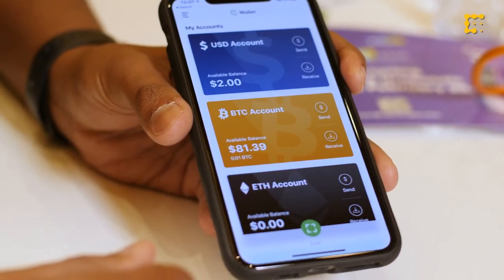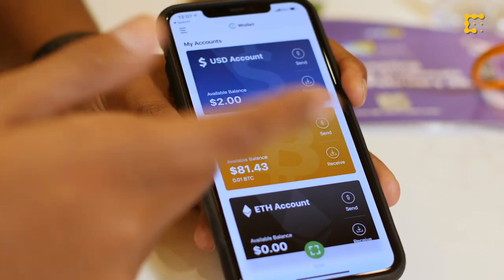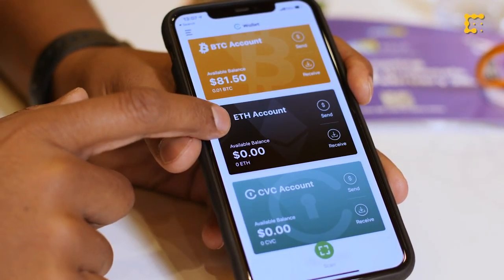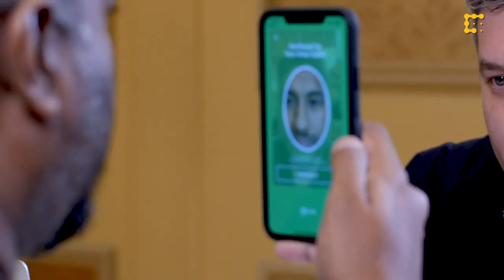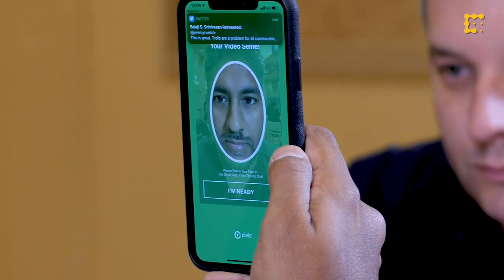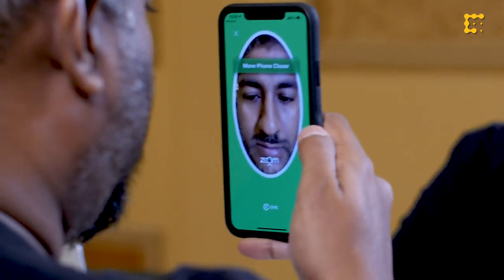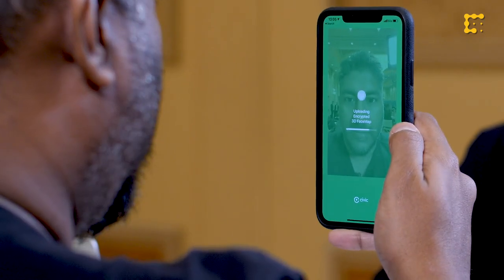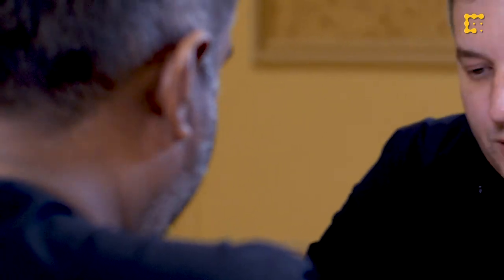Civic's Vinny Lingham Talks About His New Cross-Border Transfer Product